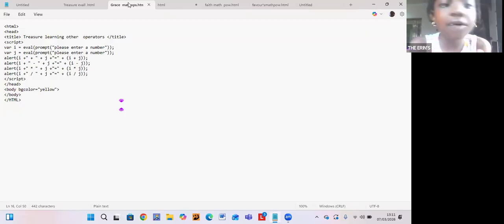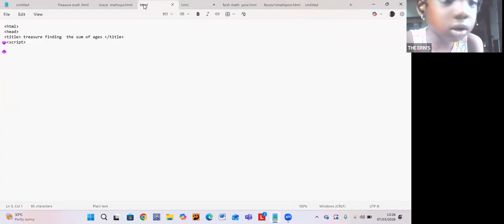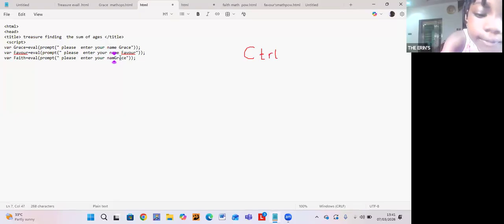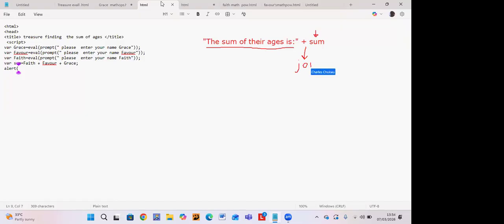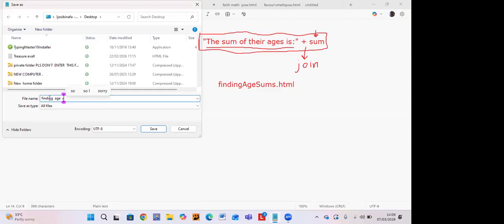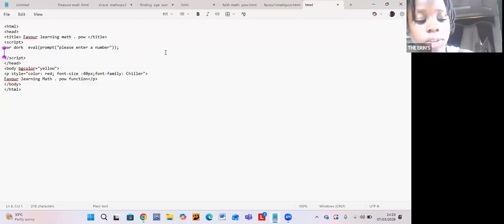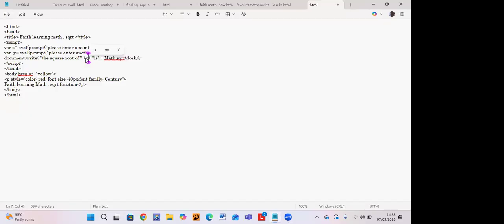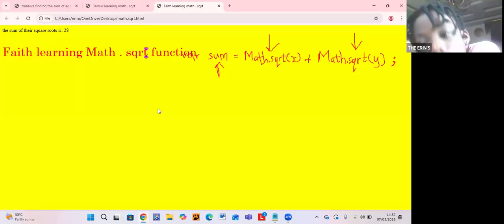Learning JS coding with the girls